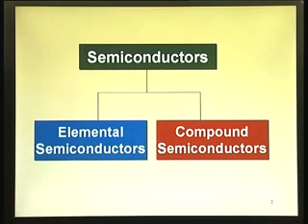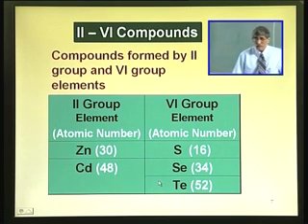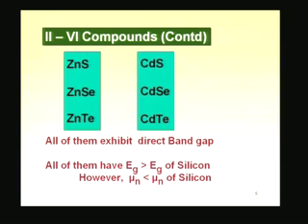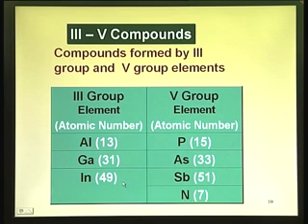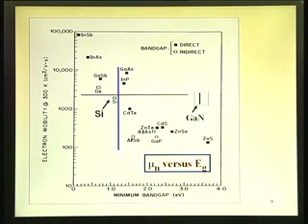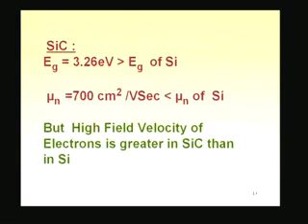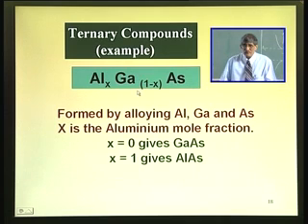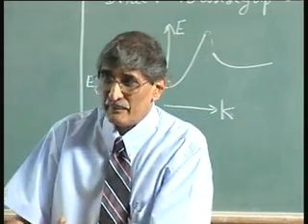Lecture-3-Classifications & Properties of Compound Semicond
High Speed devices and Circuits Classifications & Properties of Compound Semiconductors